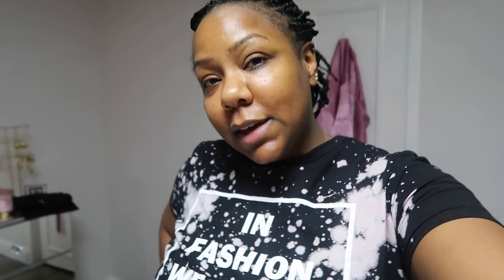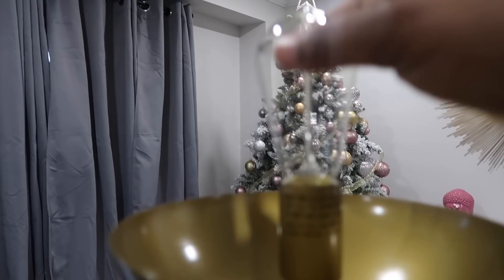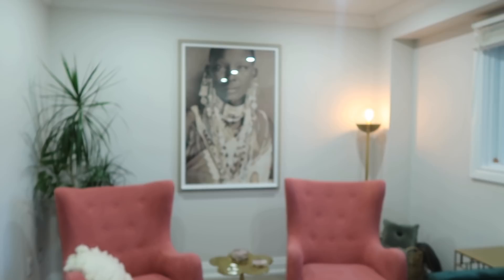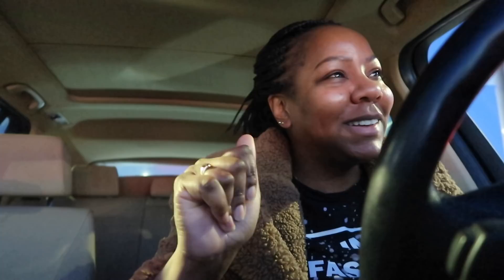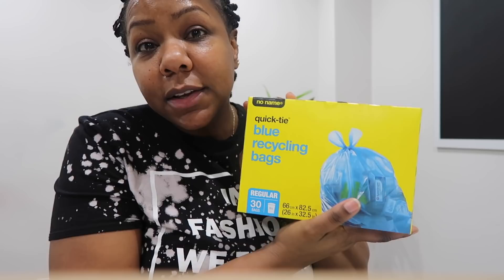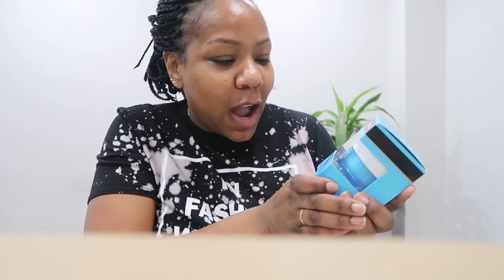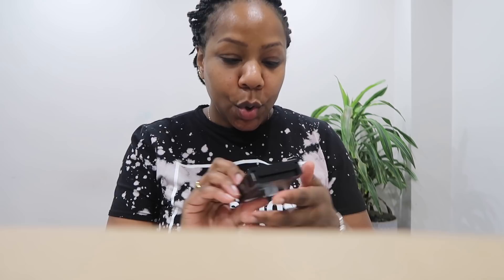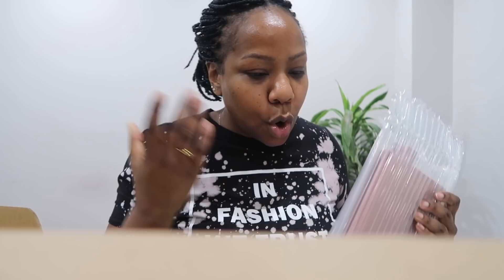THIS AIN'T NO JOKE - DALEY VLOG #100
TONI DALEY
CANADA